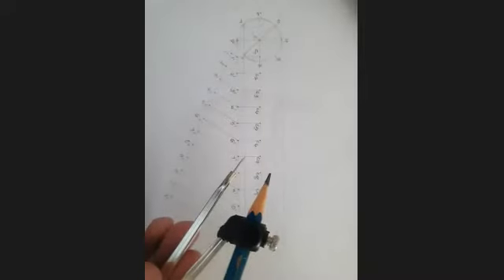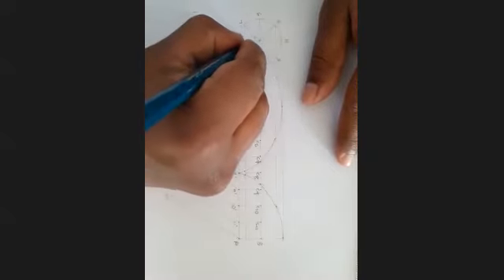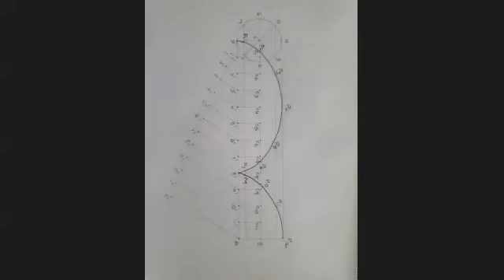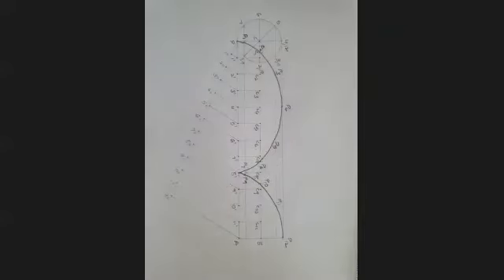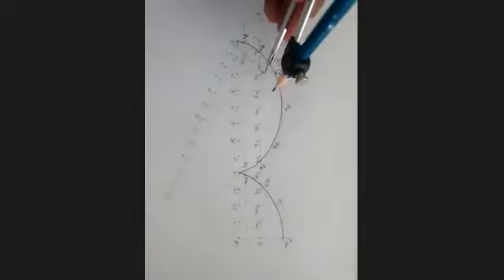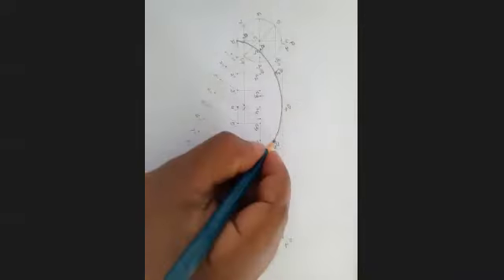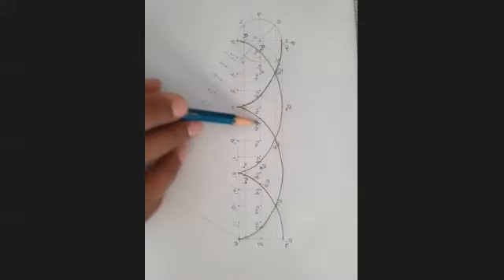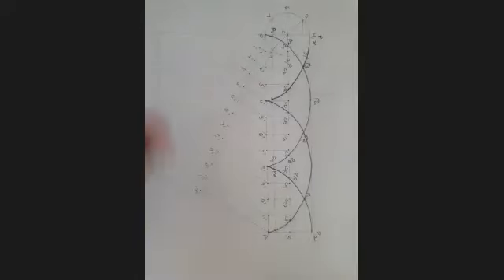ED Recording S03 class 11 Video Recording